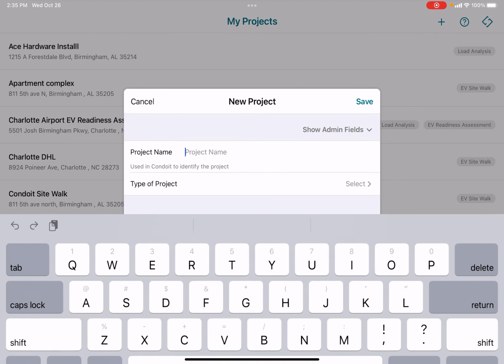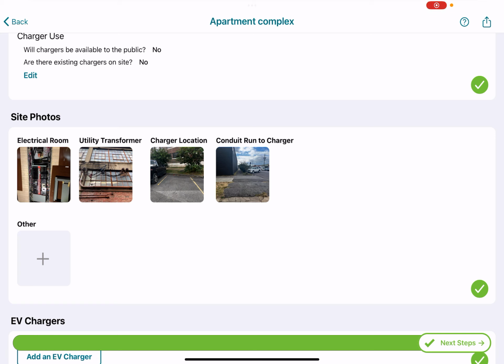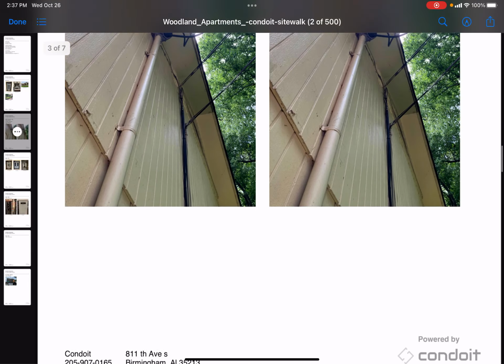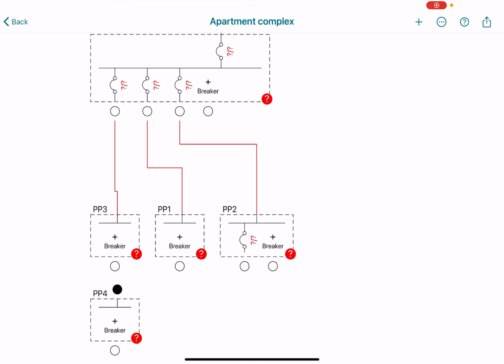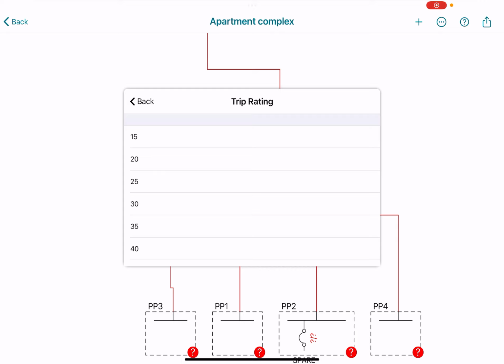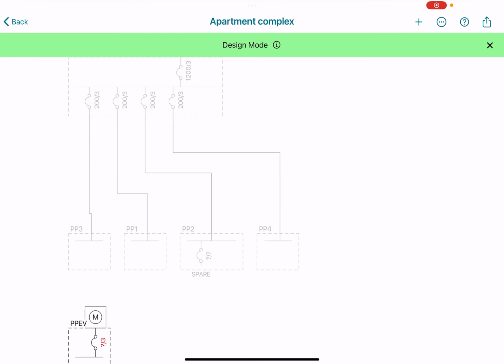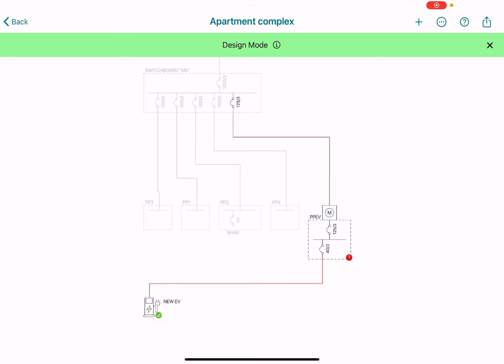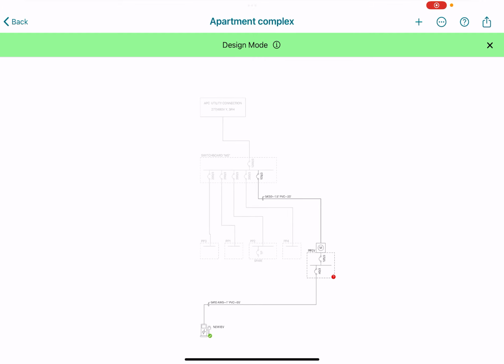Condoit - Site Walk Feature & Project Creation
The first step in every EV charger installation is understanding the status of the current electrical infrastructure on site. That means someone, whether it's the installer or the owner, has to walk the site and see what's there. Usually this is done with pen and paper, pictures on a phone, fillable PDFs, custom Excel spreadsheets, and clunky outdated processes.

Introducing: Condoit Site Walk

Site Walk is a new feature that standardizes and validates data collection at a future EV Charger location. Condoit provides a simple platform to input customer data, pictures, and existing equipment information all in one location.

After collection, Condoit can automatically export a Site Walk Report and convert into a Standard Condoit Project so you can begin the EV charger design.

Sales teams, site owners, charger manufacturers, and electrical contractors are taking advantage of this new feature.

Download Condoit on the App Store or Google Play to check it out today.